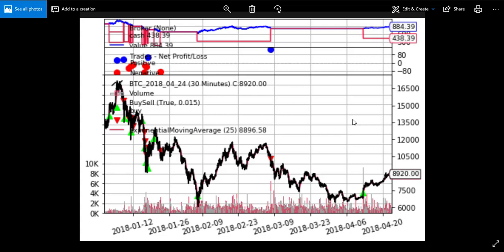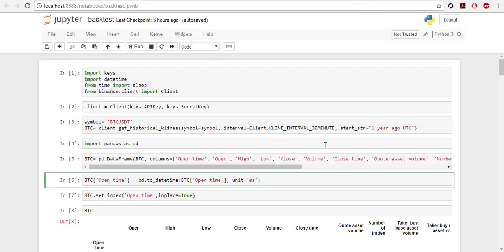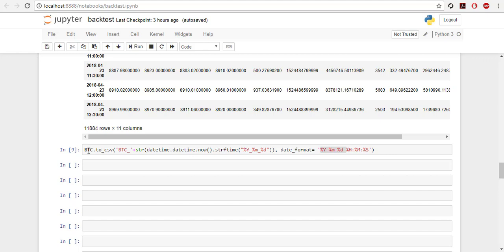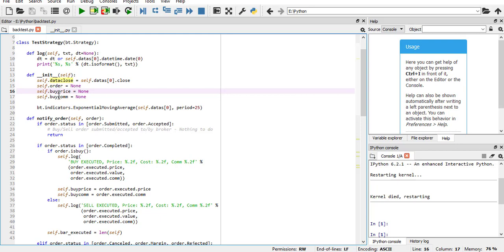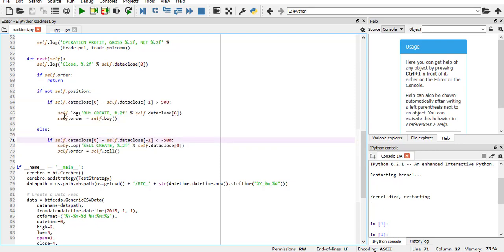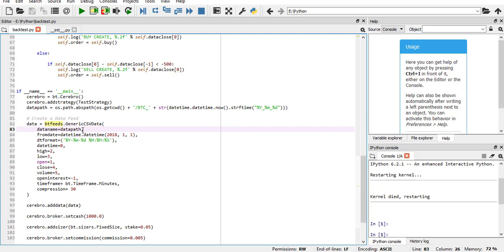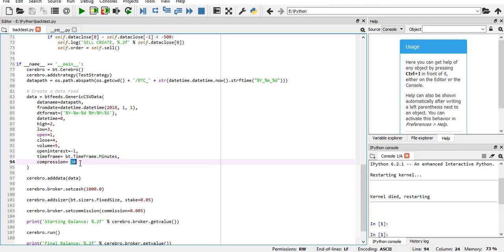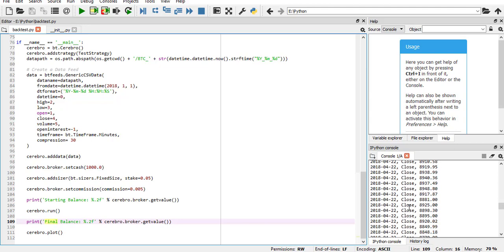Tutorial: How to Backtest a Bitcoin Trading Strategy in Python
This is a tutorial for backtesting a trading strategy in Python with backtrader framework.